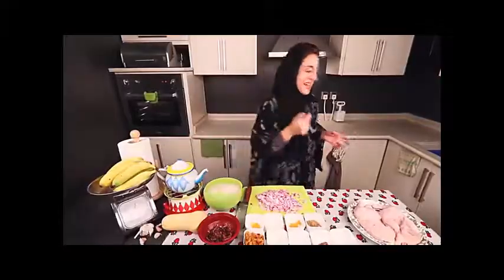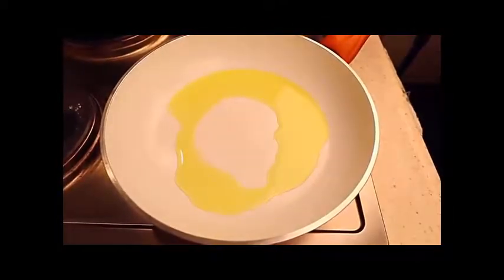best Mandi Smoked Rice like a Pro مندي بل دجاج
The smoke from the charcoal adds an earthy unique flavor that is not experience by many.  A popular dish across the kingdom for holidays (Ramadan, eid, hajj, sahoor, iftar) and special occasions. رز مندي سعودي | وصفه سحور سهله